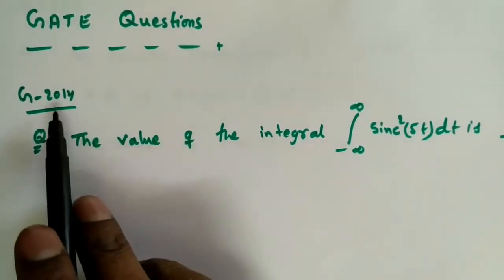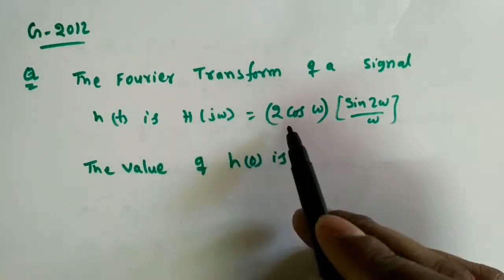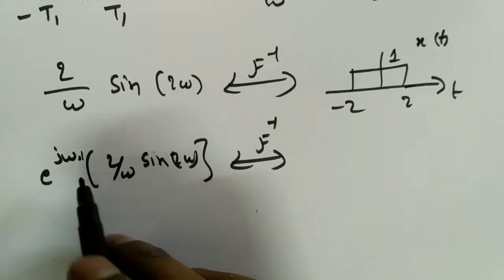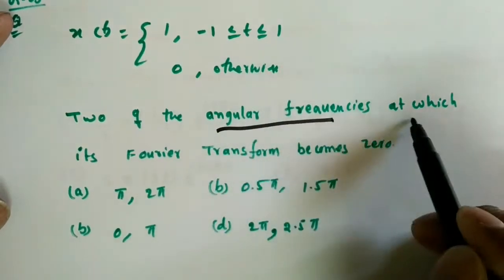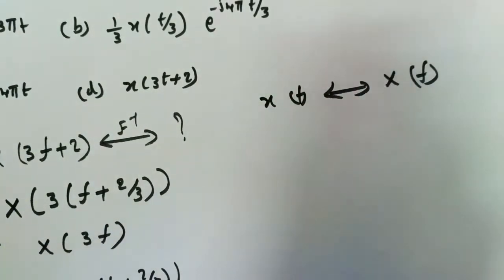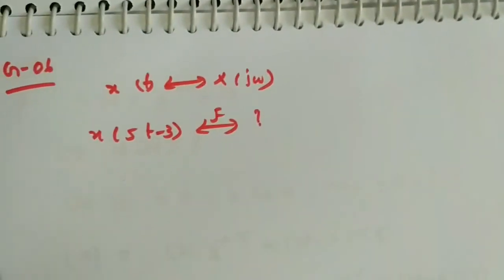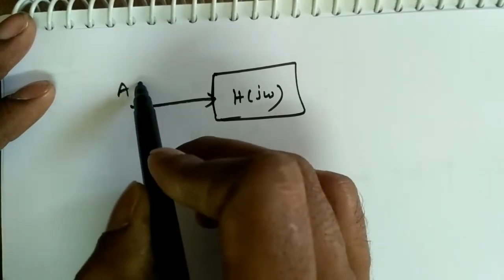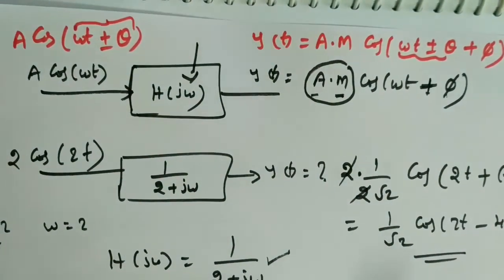Signals and Systems Lec-30: Discussion On GATE Questions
In this Lecture, i solved some previous GATE Questions.